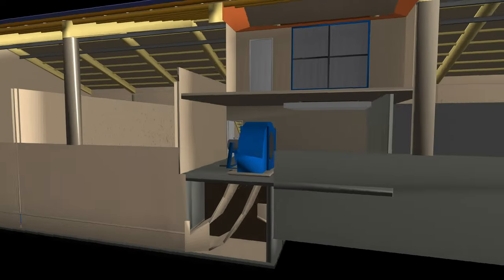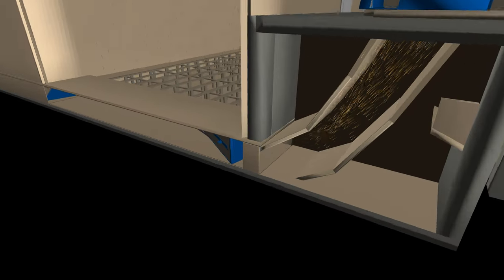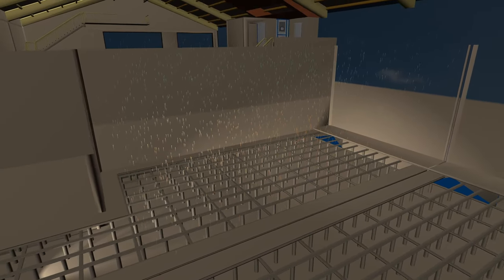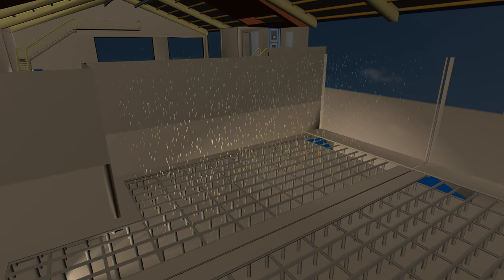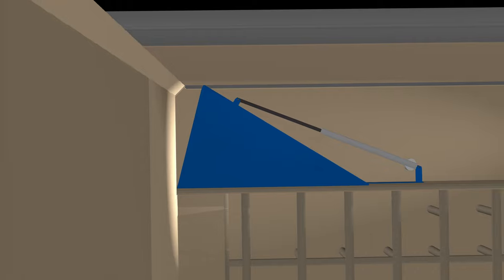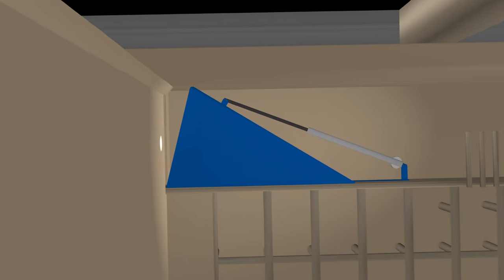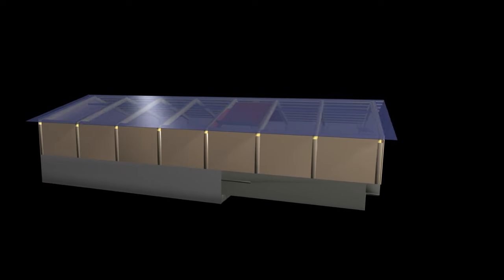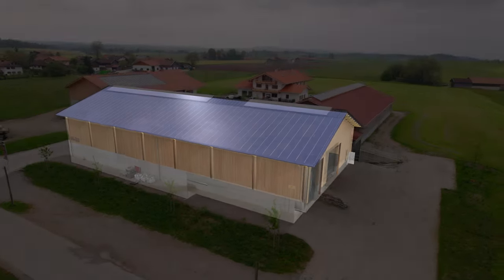Functionality of an HSR hay drying system